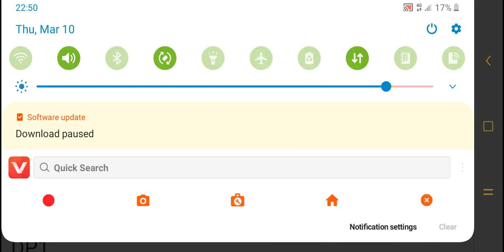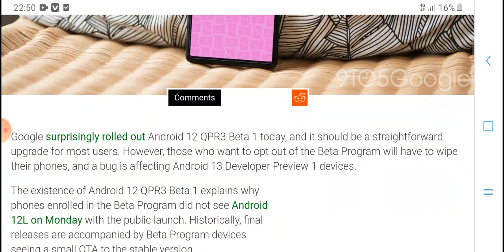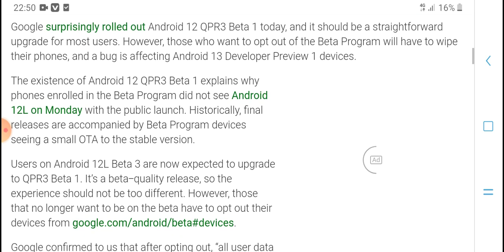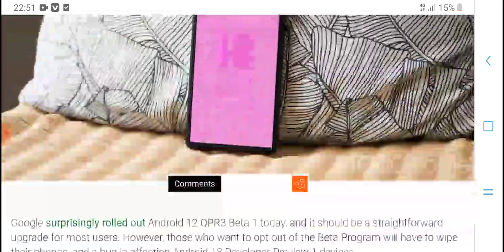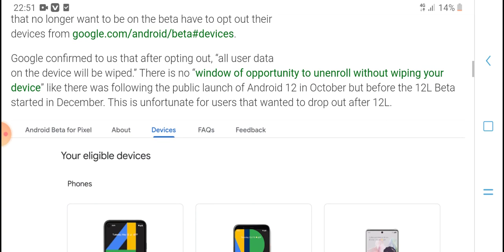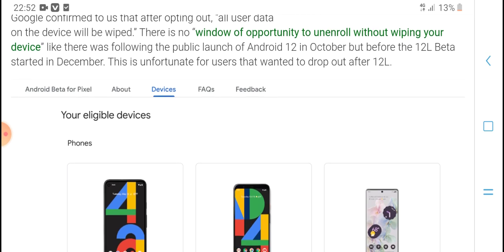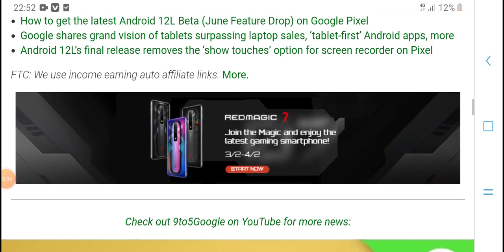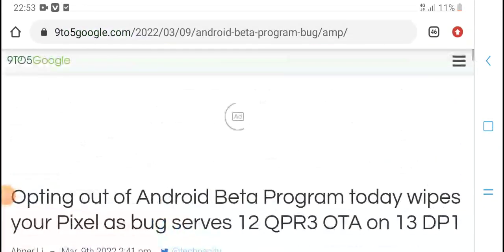opting out of android beta || hpm tech